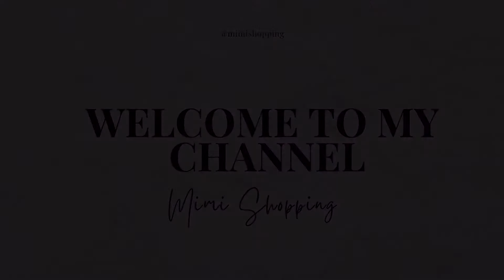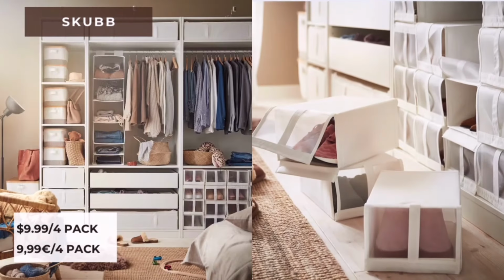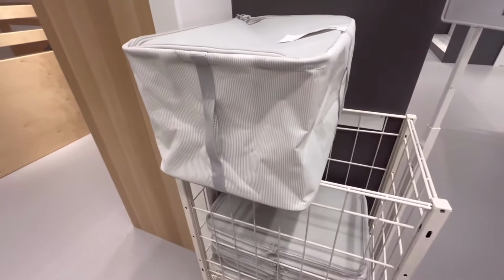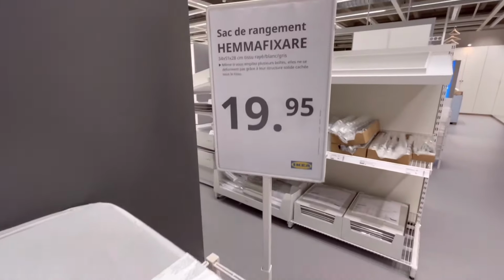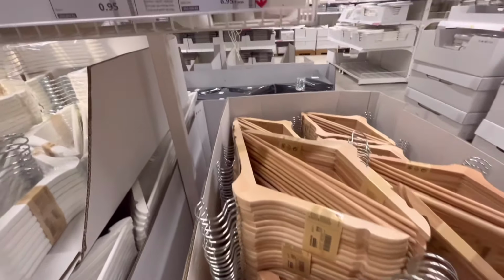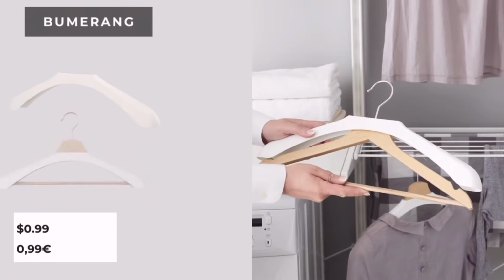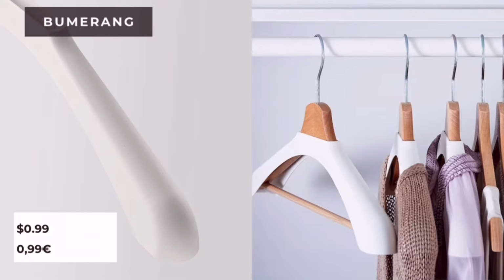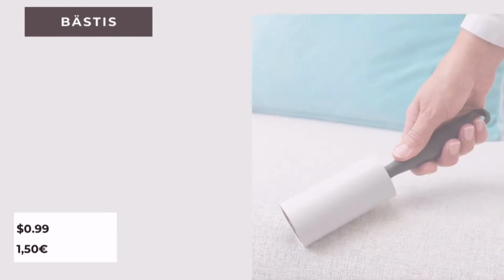IKEA ORGANIZATION FINDS - Summer 2023 - NEW FINDINGS !